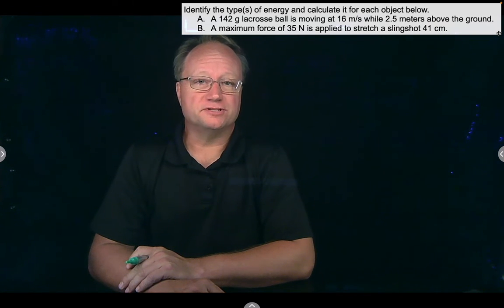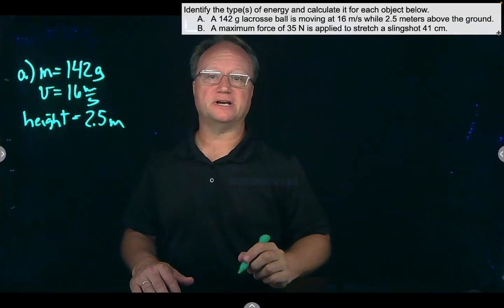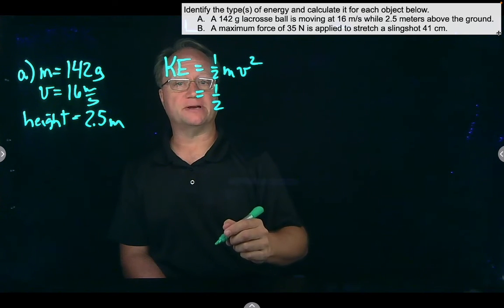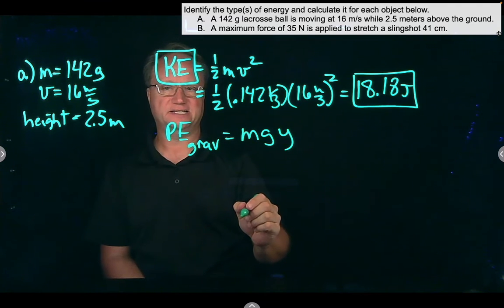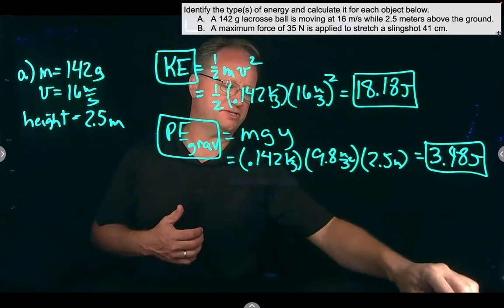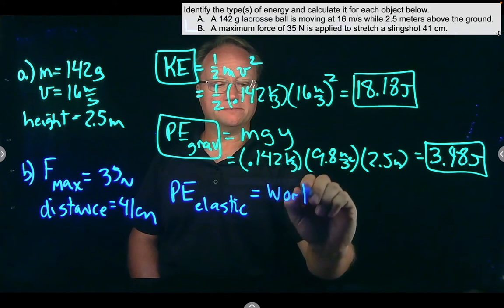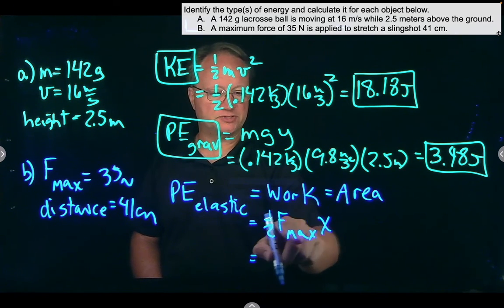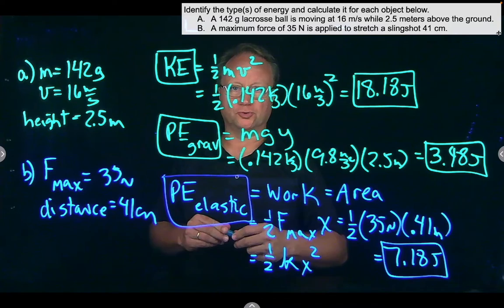21 Ch 5 Mechanical Energy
This video is a physics example problem showing how to identify and calculate different mechanical energies.